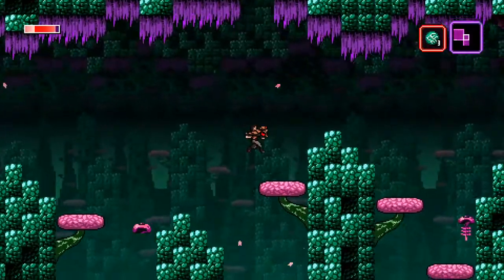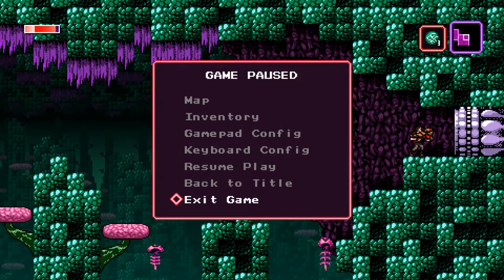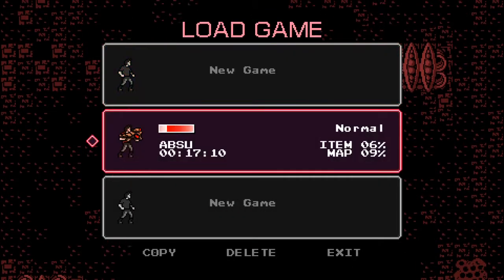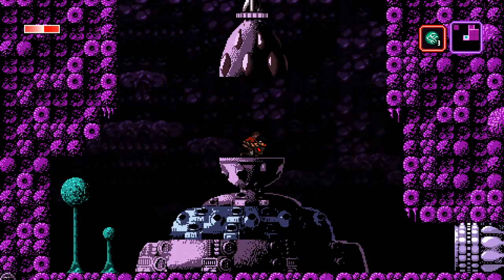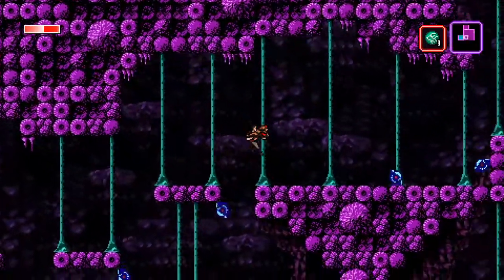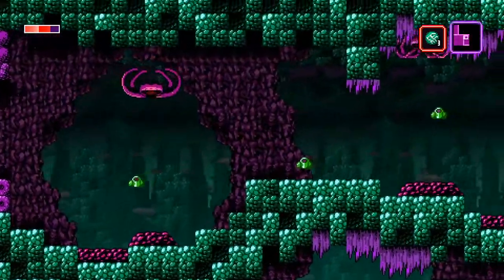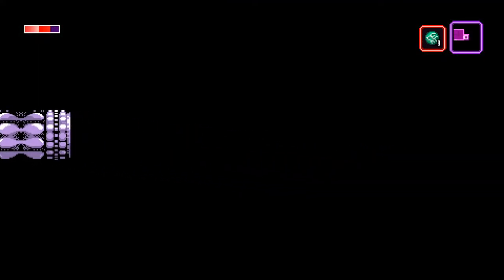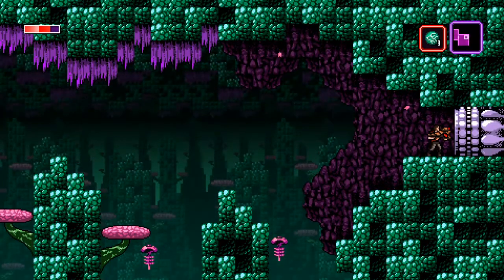Axiom Verge PC Jellyfish Room Strat